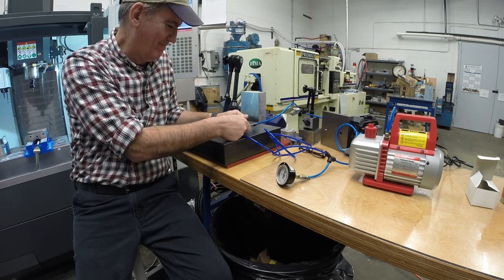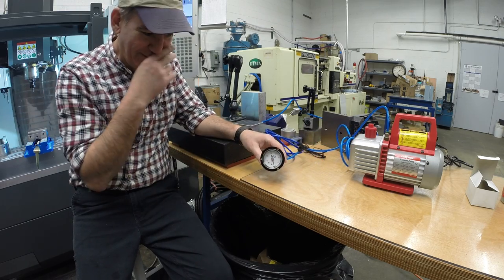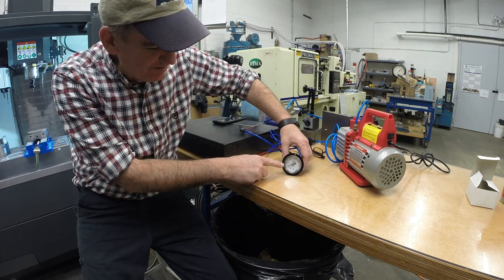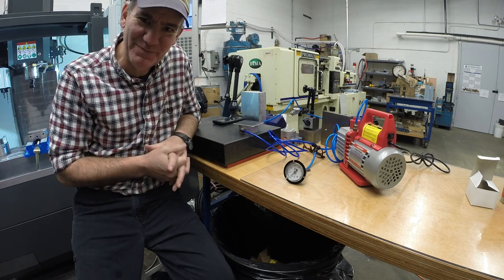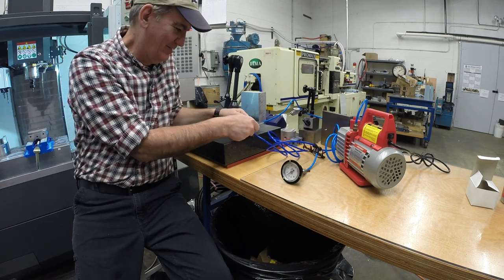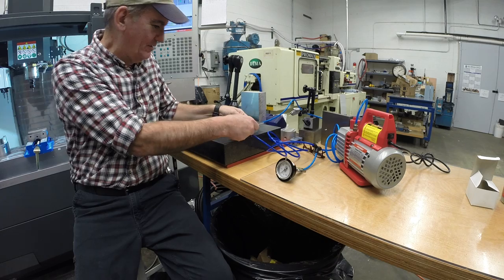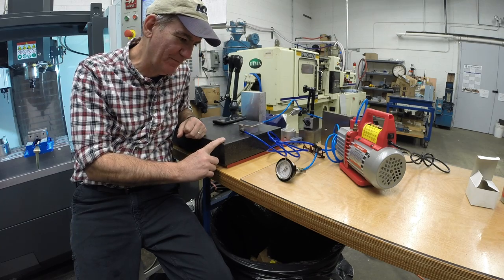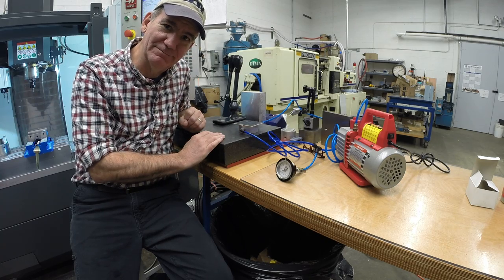Vacuum Puck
Slow day in the office.